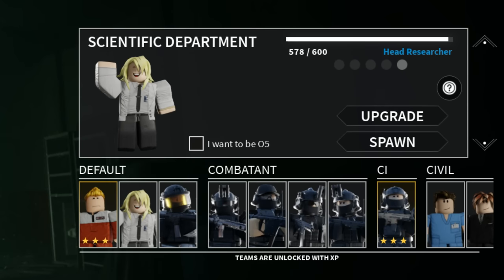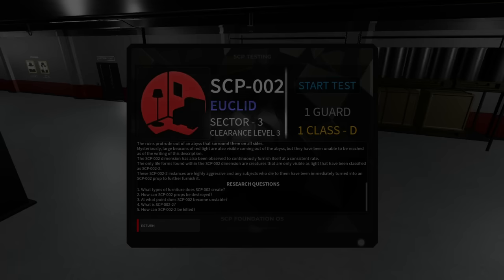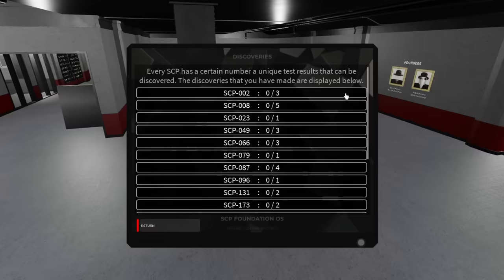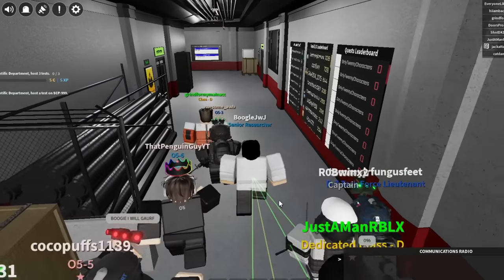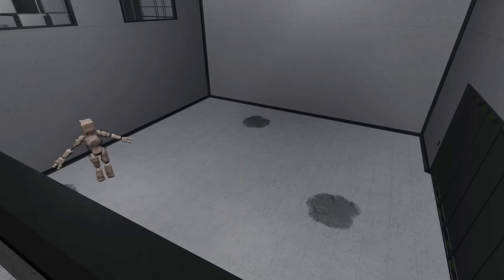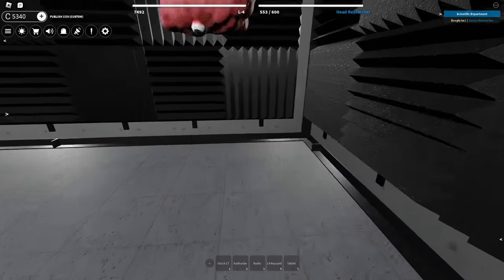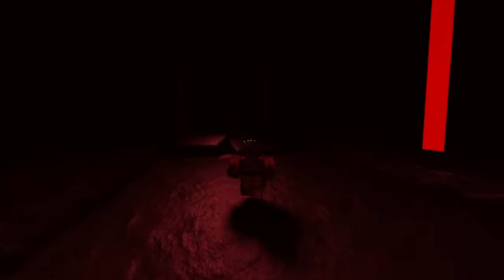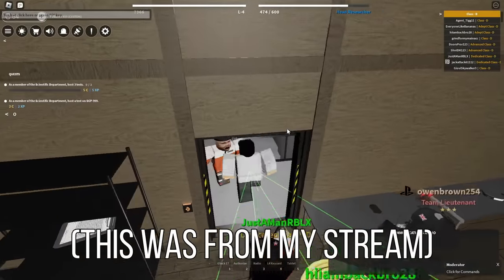SCP: Roleplay Just Had Their NEW Discovery Update...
this update might bring back the "roleplay" in scp roleplay... very huge update... more to come in the future!

Become a JwJer today!

Game name: SCP: Roleplay